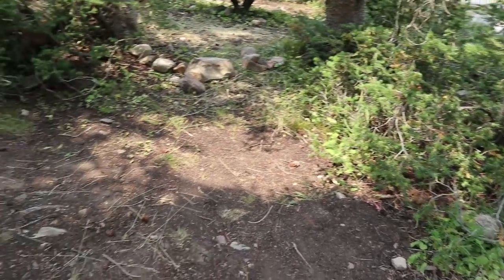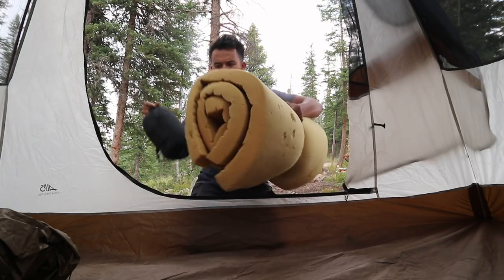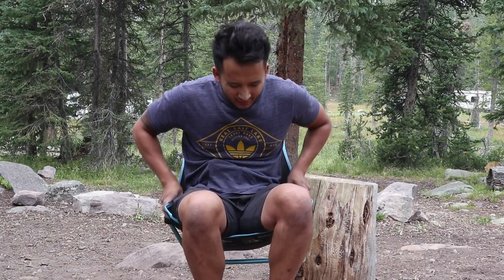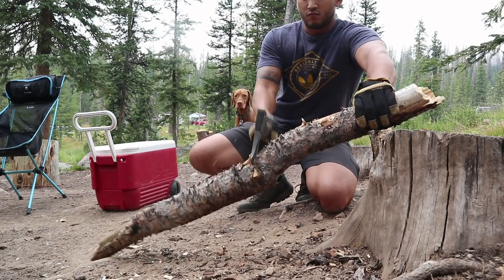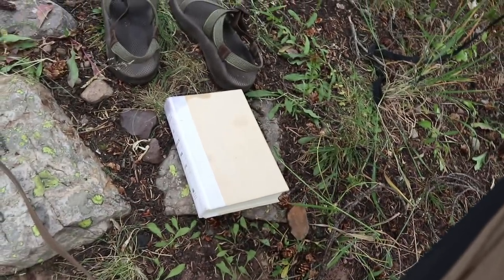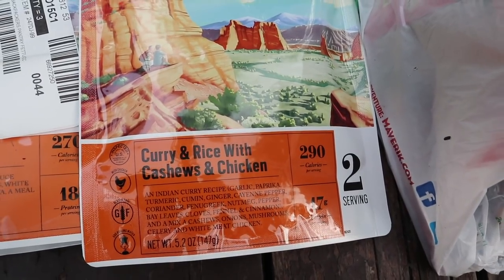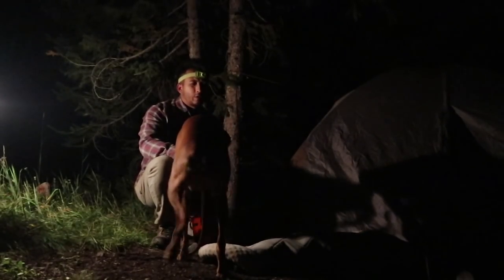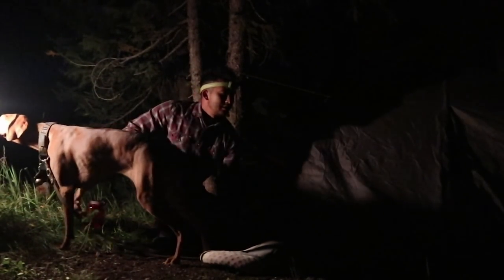Camping With My Vizsla | Video 108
Fifa's Instagram: @fifathevizsla

I camp alone with my dog fairly frequently, because a majority of my friends are married, lack the desire to camp, or are too busy. I find camping alone with my dog and camping with friends to each have their own pros and cons. Lately, I've been feeling more lonely than I'd prefer. It's still nice taking a weekend to get into the mountain, lay in a hammock, and be a little out of your comfort zone.

Track Name: "Acoustically Driven Instrumental"